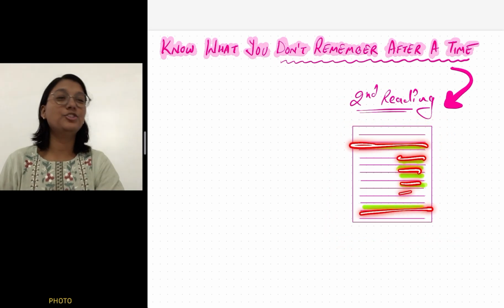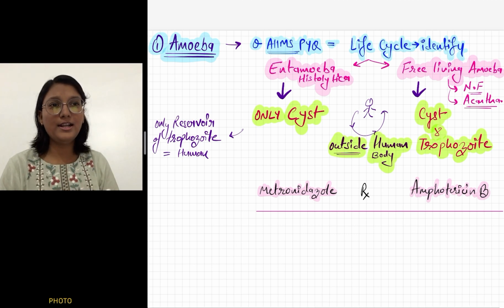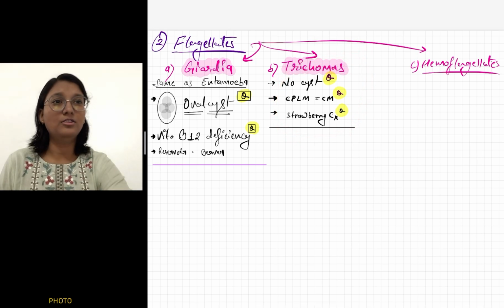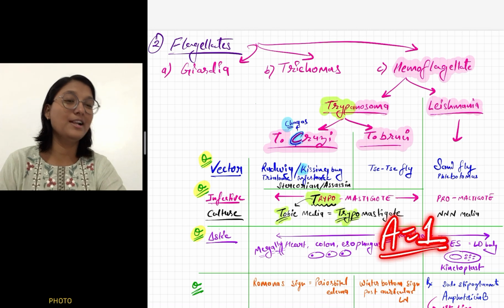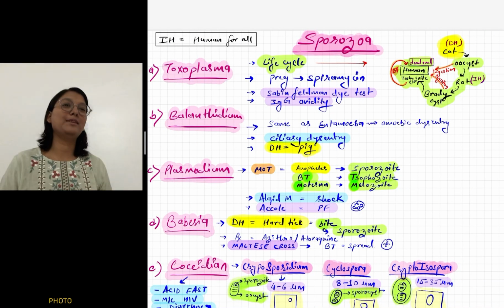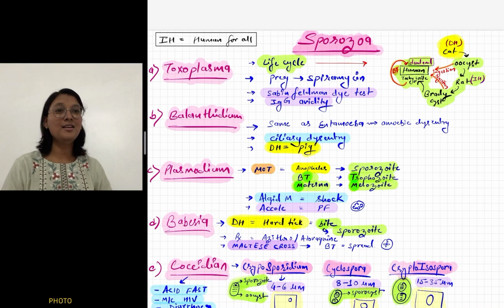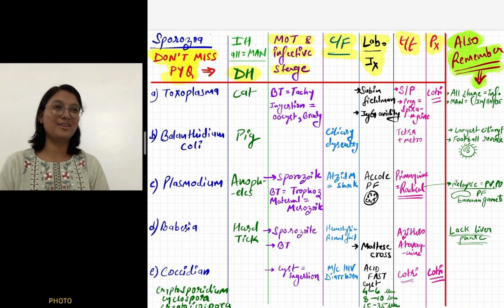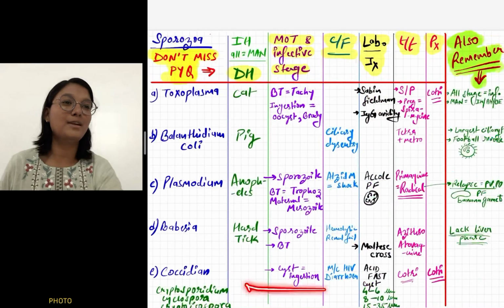How to make highest yielding last revision short notes & mind-maps INICET NEETPG NEXT Parasitology 2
Extracting & organising contents for last moment revision for NEETPG INICET & NEXT
Covering what you don’t have to miss in the exam & what you need to revise again & again.
Taking parasitology part 2 I.e. amoeba, flagellates & sporozoa.
Ultimately what matters is how you utilise, extract last revision content, forgettable areas & areas which everybody is going to mark right.. using your coaching notes.. be it dams, marrow, prepladder, bhatia, unacademy or any other notes.
& utilising previous year questions of INICET (as well as NEETPG) on top of it.